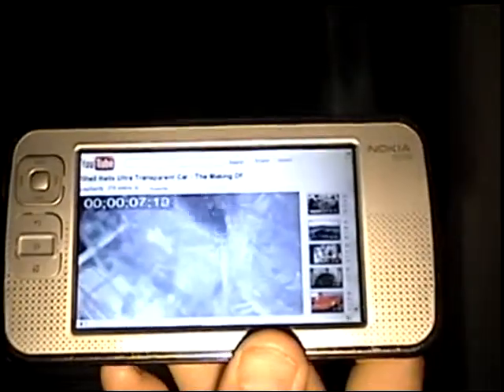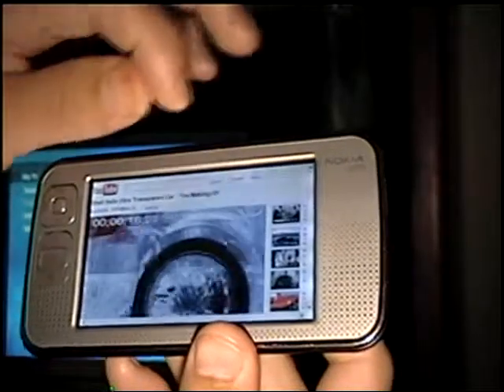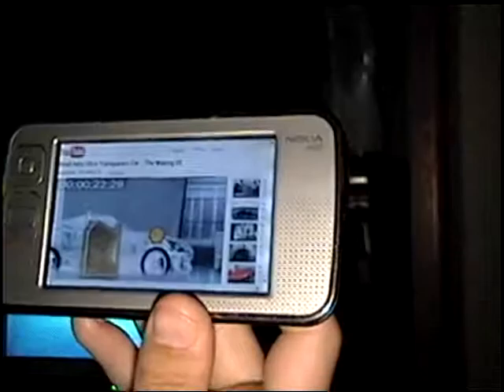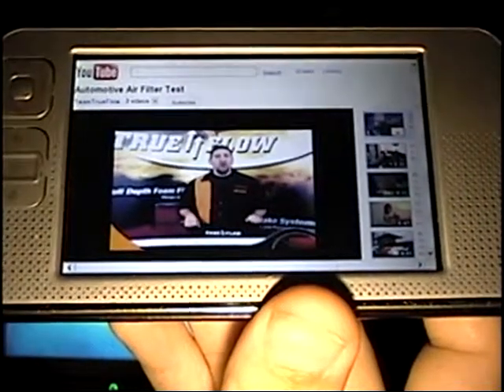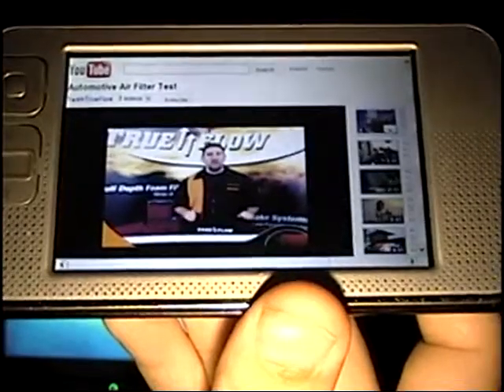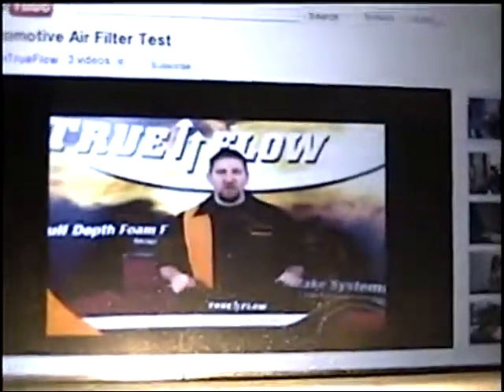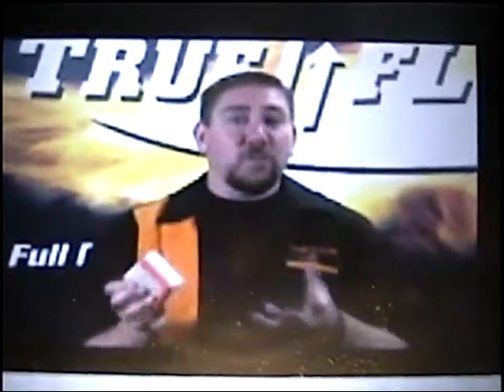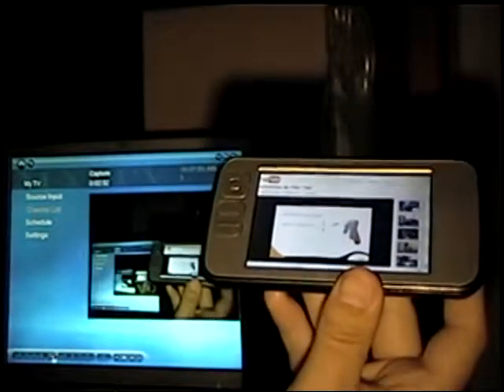nokia internet tablet youtube demonstration. Full flash support.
demonstrates the power of the nokia line of internet tablets.  Shown is a flash video in browser on youtube.     This is just one of the abilities of this amazing tablet, and it is less than $100 on ebay.  The model shown is the N800.  The N810 has a full keyboard.

If you have a n800, upgrade to os2008 to increase the processor speed.  Stock n800s are underclocked.    And disable the browser's default plugin.